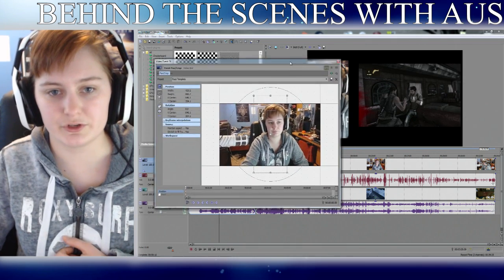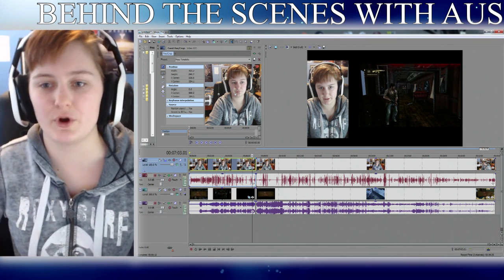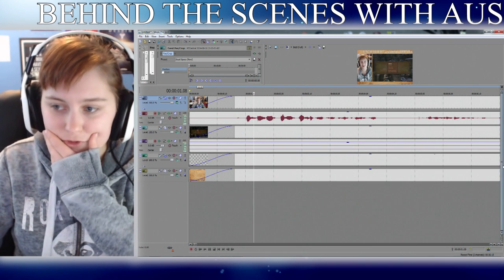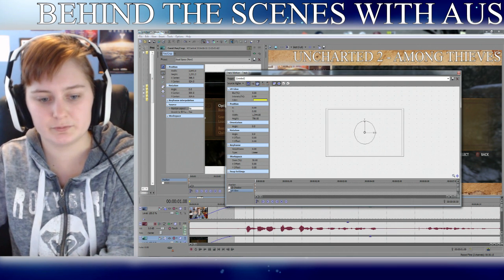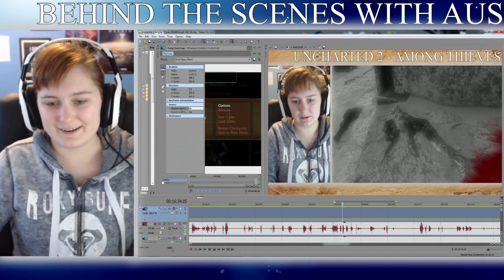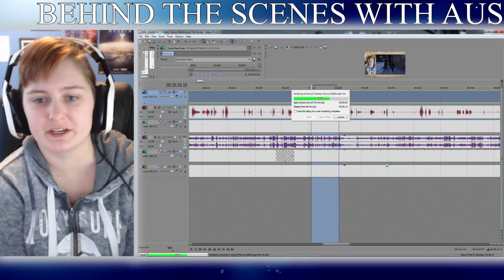Behind The Scenes With Aus Part 3 How I Edit My Clips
Don't Forget To:
Spam might resolve in ban.

Thanks again for all your support guys, liking our clips and leaving a comment is always appreciated!